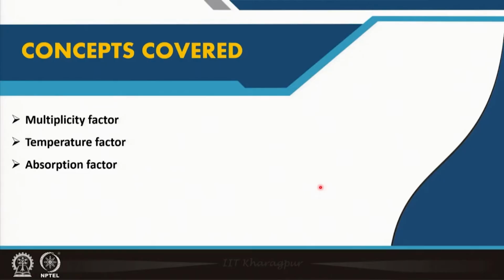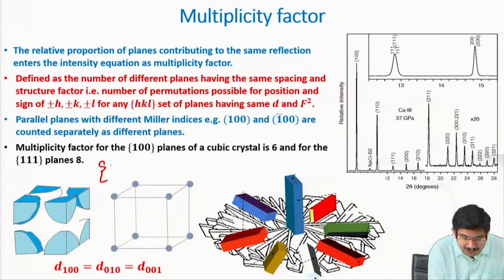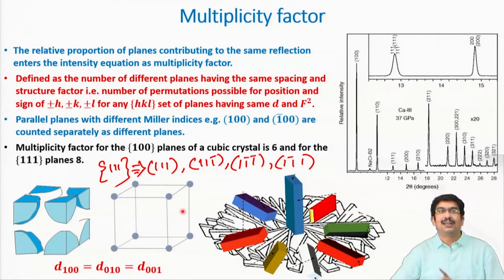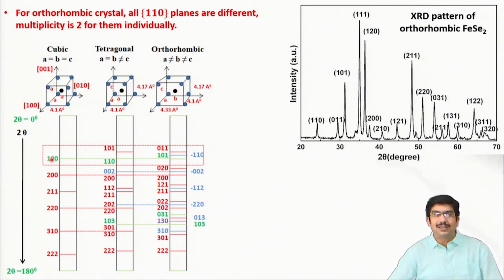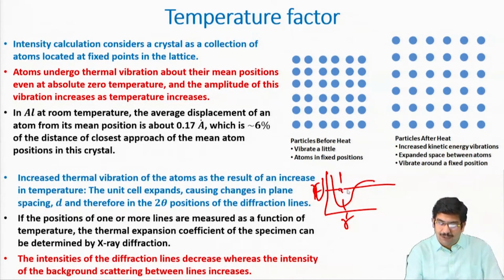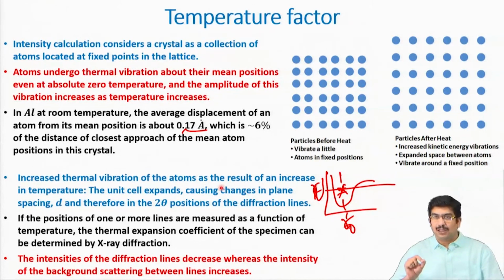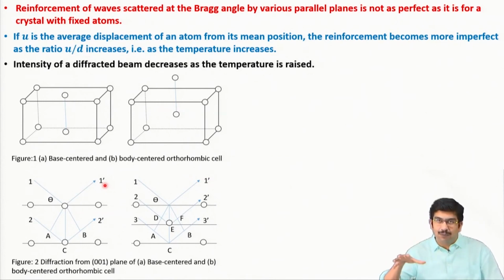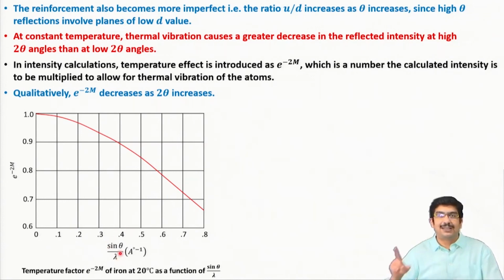Lecture 55 : Intensity of diffracted beam (Continued)